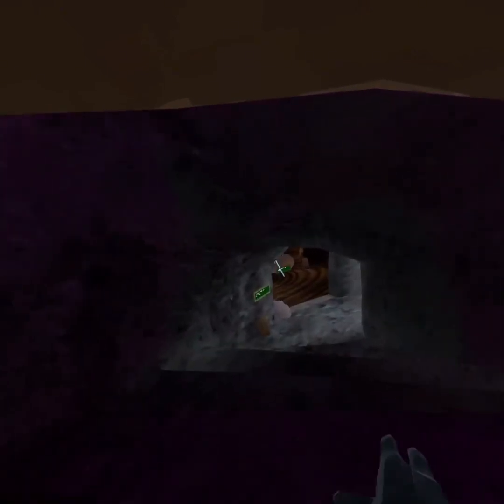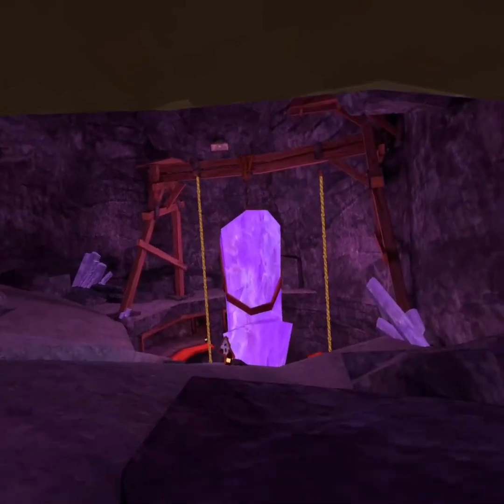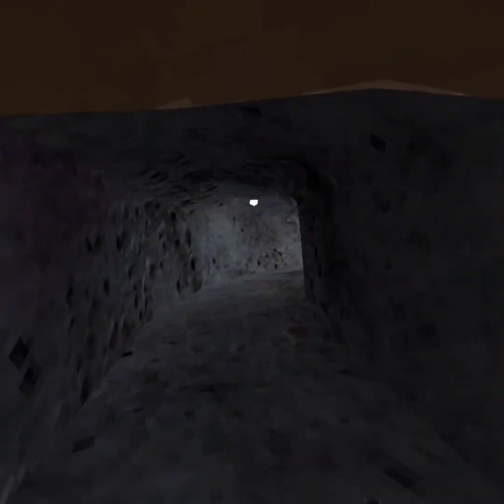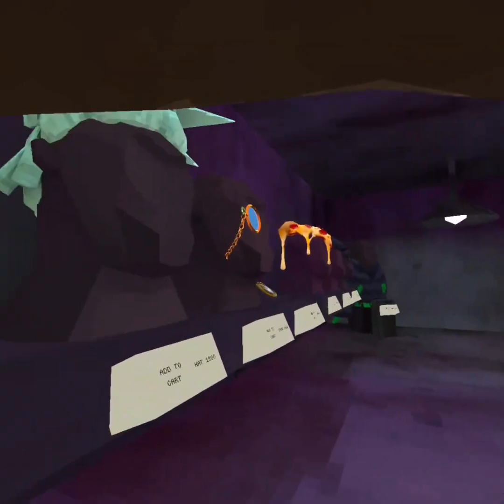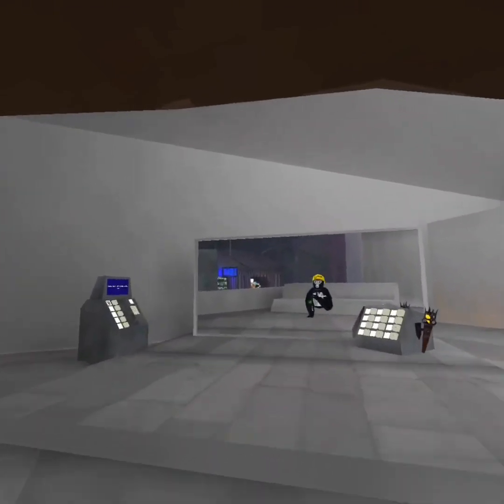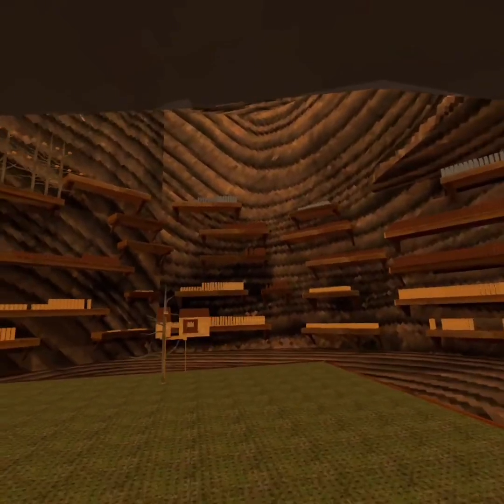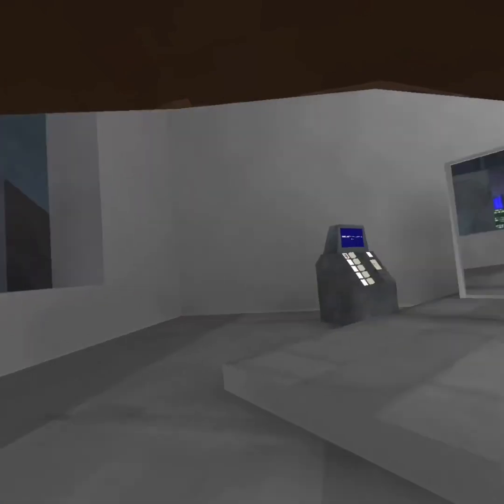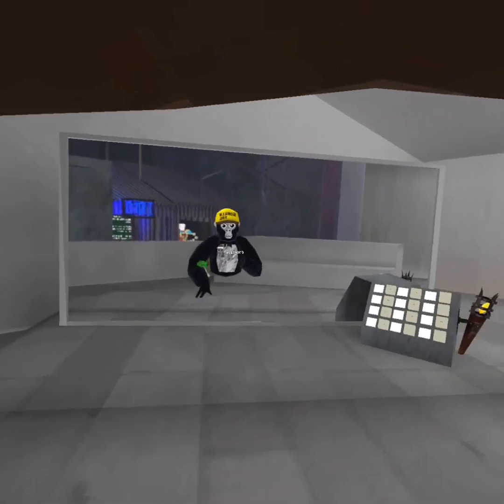The new caves update got announced